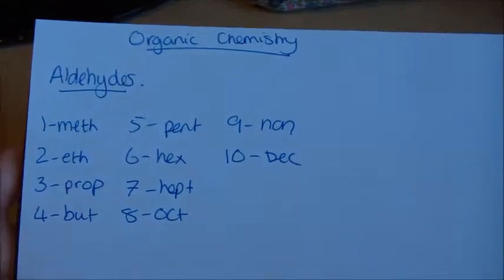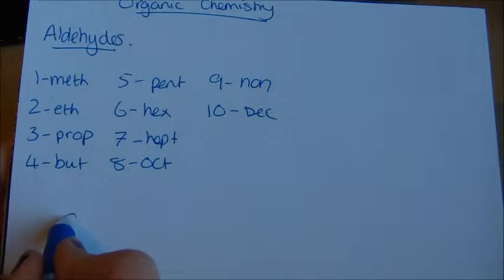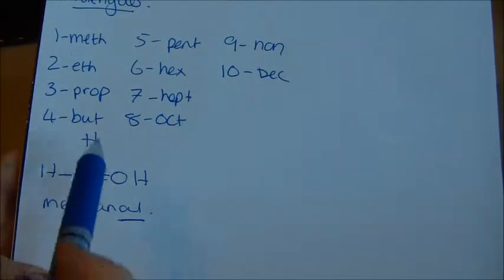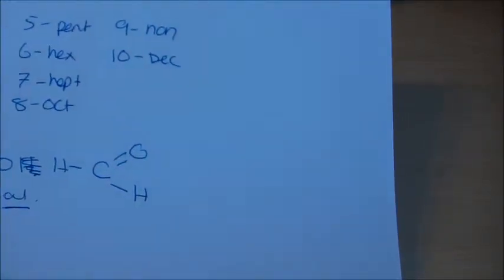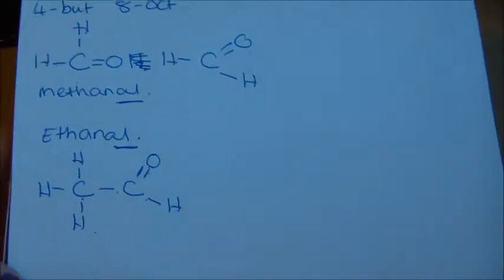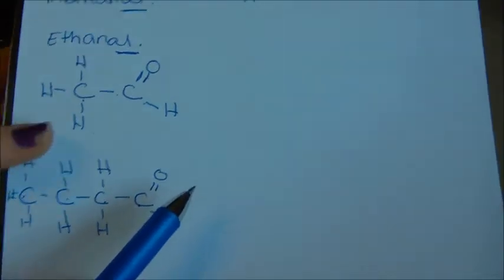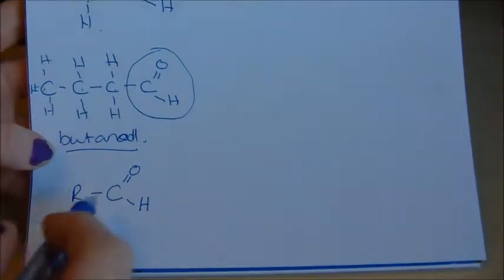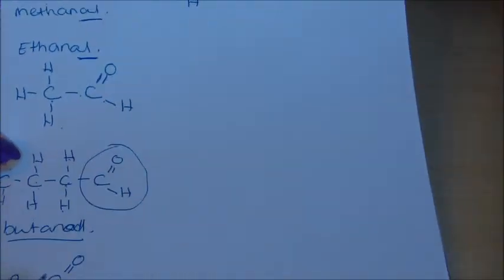How to draw and name aldehydes.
A short video showing how to draw and name aldhydes in a homologus series and a functional group.